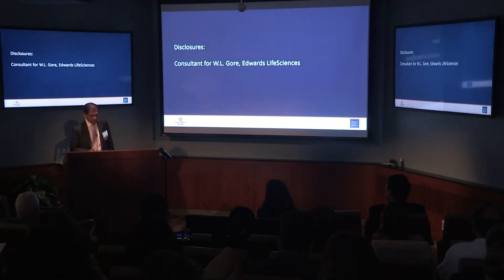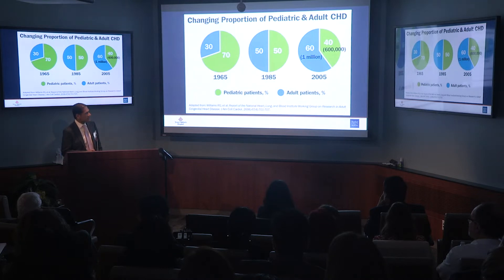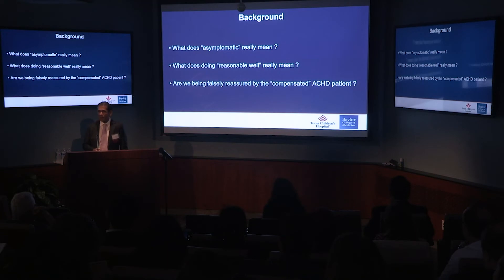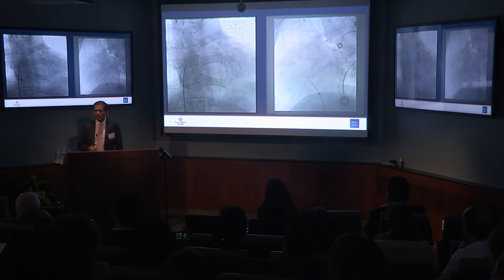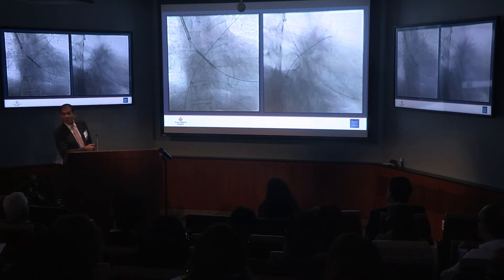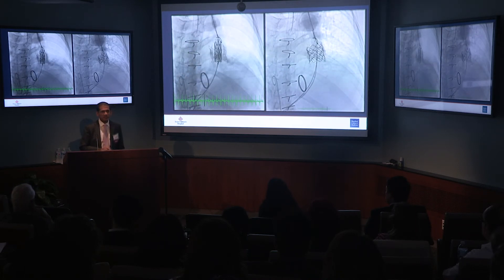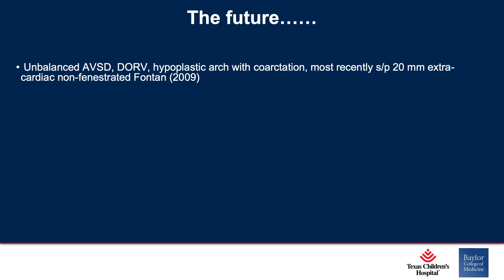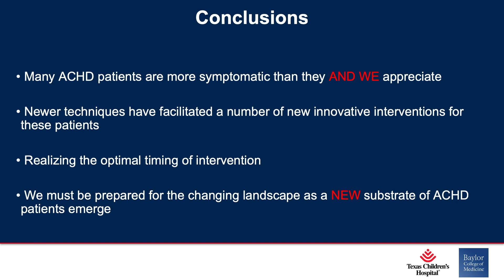Medically Speaking: Interventional Cath in ACHD Patients, Athar M. Qureshi, MD